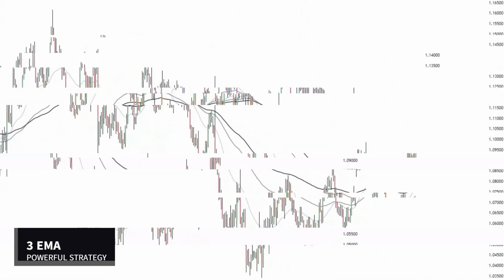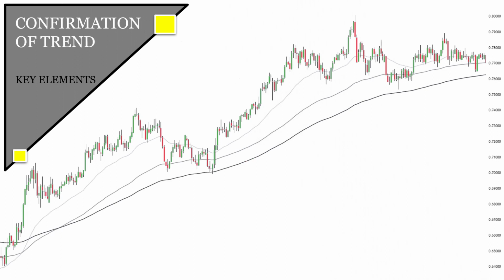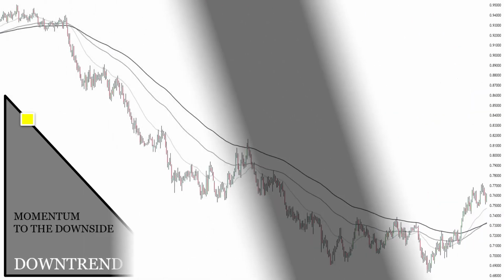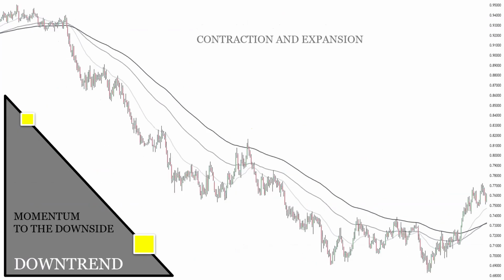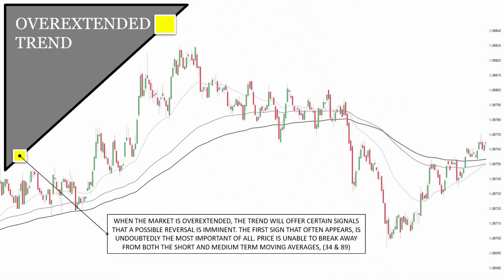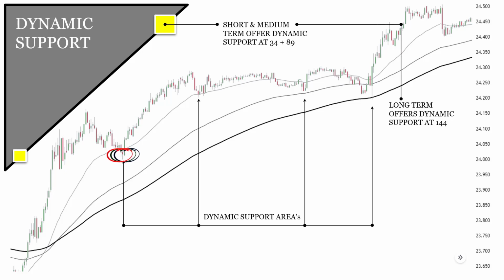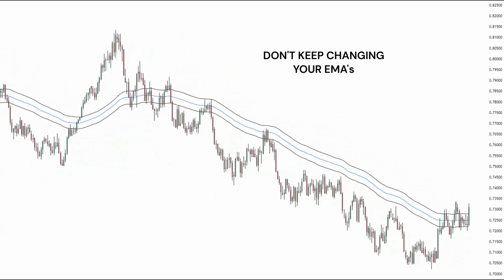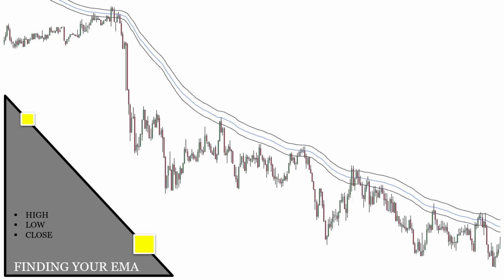FTN - Master Scalping: 3 Moving Average Strategy Unveiled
Welcome to FTN's "Master Scalping: 3 Moving Average Strategy Unveiled"
Become a FUNDED TRADER TODAY!

Our channel is devoted to empowering funded traders by providing the latest insights, strategies, and indicators tailored for success in funded trading accounts. Whether you're a beginner or a seasoned trader, our videos are designed to help you navigate the world of funded account trading with confidence. We cover a wide range of strategies and indicators specifically suited for funded traders.

Our Recommended Funded Trader Account
The content provided on this channel is for informational and educational purposes only and should not be considered as financial advice or a recommendation to trade. Trading in financial markets, including funded trading accounts, carries inherent risks and may not be suitable for everyone. Past performance is not indicative of future results. Before engaging in any trading activities, you should carefully consider your investment objectives, level of experience, and risk appetite. Funded Trader Network and its creators shall not be held liable for any losses or damages incurred as a result of reliance on the information presented in our videos.Remember to always conduct your own research and consult with a professional financial advisor before making any trading decisions.